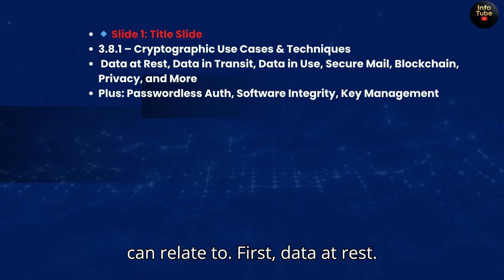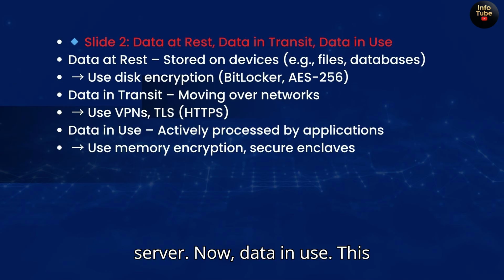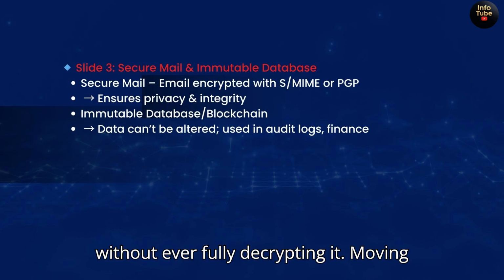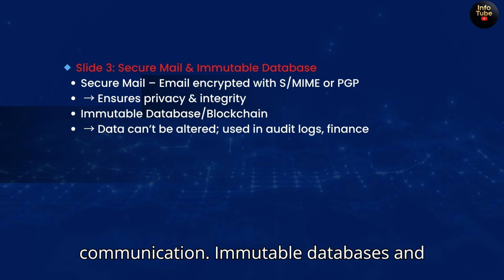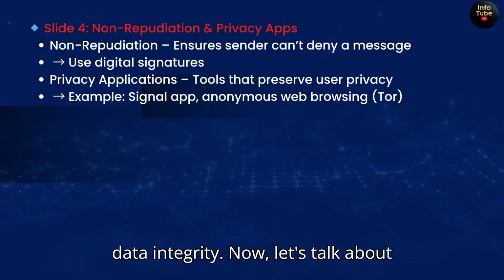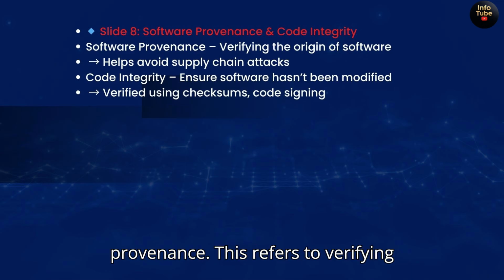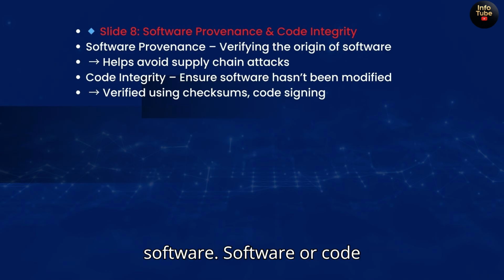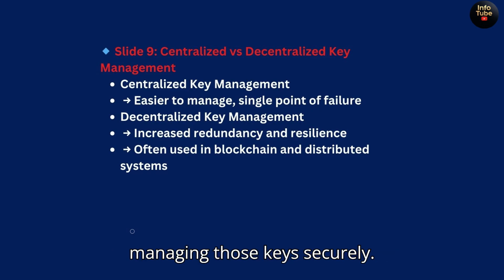3.8.1 Cryptographic Use Cases Explained | Data at Rest, Secure Mail, Blockchain, Authentication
In this video, we dive deep into CompTIA SecurityX CAS-005 Topic 3.8.1: Cryptographic Use Cases. Learn how cryptography applies to real-world scenarios like securing data at rest, encrypting tunnels for data in transit, ensuring non-repudiation, using immutable ledgers like blockchain, protecting data privacy, and more. We also cover modern authentication methods such as certificate-based and passwordless authentication, and compare centralized vs decentralized key management. Perfect for advanced cybersecurity learners and exam preparation!